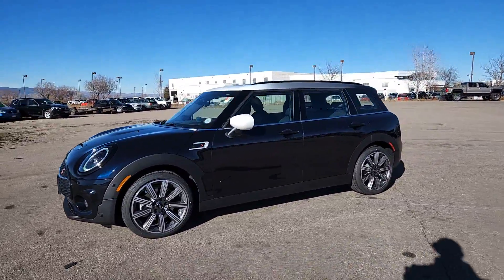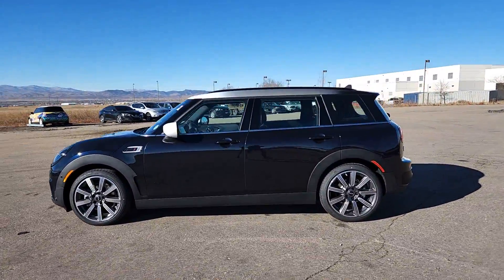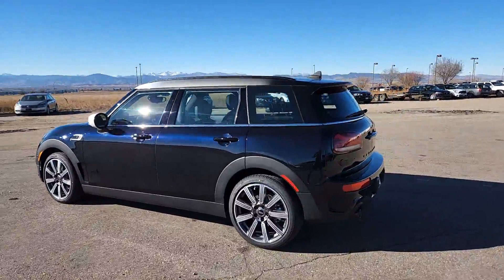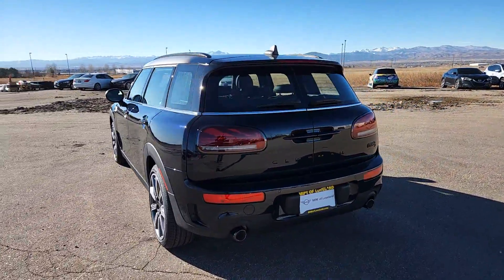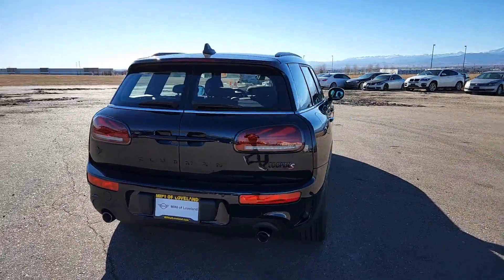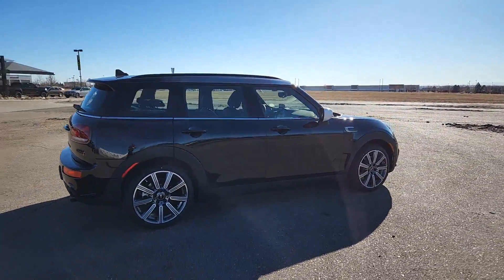2024 MINI Cooper_S_Clubman Loveland, Fort Collins, Longmont, Denver, Greeley R2V56377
MINI Yours Enigmatic Black Metallic New 2024 MINI Cooper_S_Clubman  available in 4150 Byrd Drive, Loveland, Colorado at BMW of Loveland. Servicing the Loveland, Fort Collins, Longmont, Denver, Greeley, CO area.

MINI Yours Enigmatic Black Metallic 2024 MINI Cooper S Clubman 2.0L I4 DOHC Turbocharged 8-Speed Automatic Sport 23/32 City/Highway MPG   Price includes $599 of dealer added accessories.
Wheels: 17 x 7.5 Vent Spoke Silver Alloy|Wheels: 18 x 8.0 Multiray Spoke 2-Tone|Wheels: 18 x 8.0 Star Spoke Silver|Front Sport Seats|Sensatec Leatherette Upholstery|40/20/40 Split Rear Seat|AM/FM Radio|Iconic Trim|White Multitone Roof|MINI Yours Fiber Alloy Illuminated Interior Style|Roof Rails|Piano Black Exterior Trim|Headliner in Anthracite|Nappa Leather Steering Wheel|Universal Garage-Door Opener|Comfort Access Keyless Entry|Rear-View Camera|Panoramic Moonroof|Floor Mats|Auto-Dimming Rear-View Mirror|Passenger Seat Height Adjustment|Power Front Seats|Storage Package|Heated Front Seats|MINI Excitement Package|MINI Driving Modes|Rear Park Distance Control|Dual Zone Auto Climate Control|Active Driving Assistant|SiriusXM Satellite Radio|MINI Assist eCall|MINI Head-Up Display|MINI TeleServices|ConnectedDrive Services|Advanced Real-Time Traffic Information|Remote Services|Media Display|MINI Connected|Enhanced USB & Bluetooth|MINI Connected XL|Wireless Charging|MINI Navigation|Dynamic Digital Instrument Cluster|Standard Headliner|AM/FM radio: SiriusXM|Apple CarPlay Compatibility|Exterior Parking Camera Rear|Auto High-beam Headlights|Emergency communication system: MINI Intelligent Emergency Call|Standard fuel economy fuel type: gasoline|4-Wheel Disc Brakes|6 Speakers|Air Conditioning|Electronic Stability Control|Front Bucket Seats|Front Center Armrest|Spoiler|Tachometer|ABS brakes|Alloy wheels|Automatic temperature control|Brake assist|Bumpers: body-color|Delay-off headlights|Driver door bin|Driver vanity mirror|Dual front impact airbags|Dual front side impact airbags|Four wheel independent suspension|Front anti-roll bar|Front dual zone A/C|Front fog lights|Front reading lights|Fully automatic headlights|Heated door mirrors|Heated front seats|Heated steering wheel|Illuminated entry|Knee airbag|Leather steering wheel|Low tire pressure warning|Occupant sensing airbag|Outside temperature display|Overhead airbag|Overhead console|Passenger door bin|Passenger vanity mirror|Power door mirrors|Power steering|Power windows|Radio data system|Rain sensing wipers|Rear anti-roll bar|Rear window defroster|Rear window wiper|Remote keyless entry|Speed control|Speed-sensing steering|Split folding rear seat|Sport steering wheel|Steering wheel mounted audio controls|Telescoping steering wheel|Tilt steering wheel|Traction control|Trip computer|Variably intermittent wipers|Speed-Sensitive Wipers